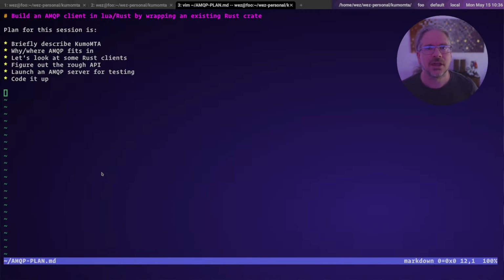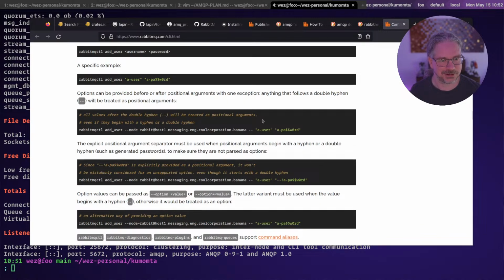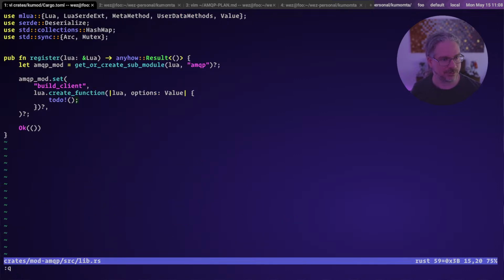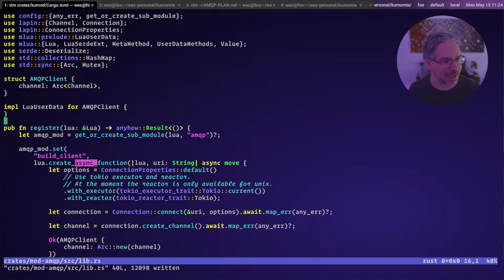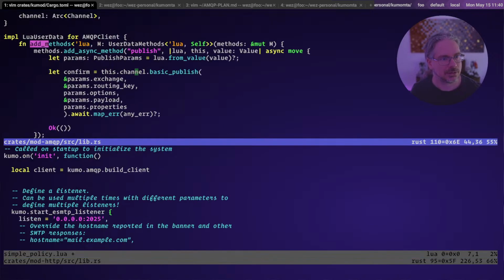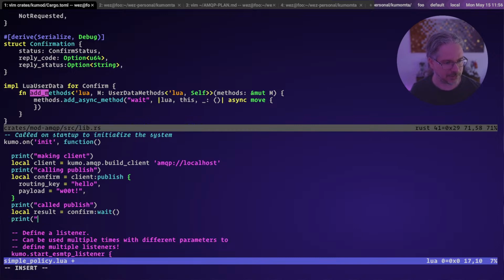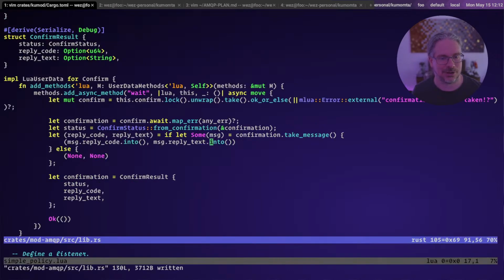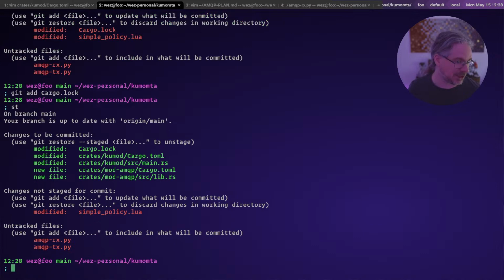Live coding Lua bindings to AMQP in Rust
In this stream I'll be figuring out how to add AMQP support into the Lua runtime embedded into KumoMTA, an extensible and scalable MTA, so that its users can pipe logs or even messages into RabbitMQ.

KumoMTA is implemented in Rust.
I've never used RabbitMQ before!

00:00 Waiting for start
05:08 Game Plan
07:25 Finding a rust AMQP client
10:00 Looking at lapin
12:20 Figuring out AMQP basics
23:25 Let's do a little python send/receiver
27:50 Adding mod-amqp to KumoMTA
1:08:30 Let's try calling it from lua
1:12:50 Wrapping PublisherConfirm result
1:55:35 Looking over the changes and wrapping up